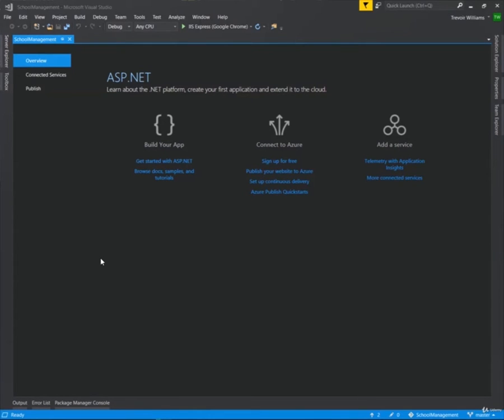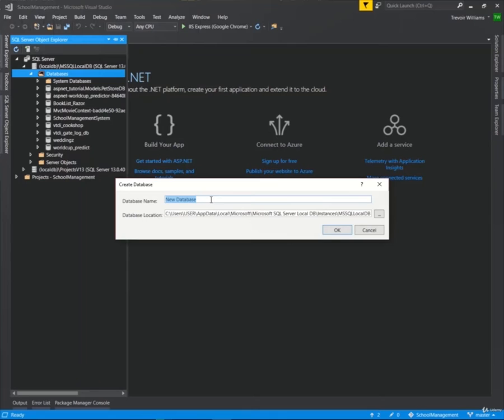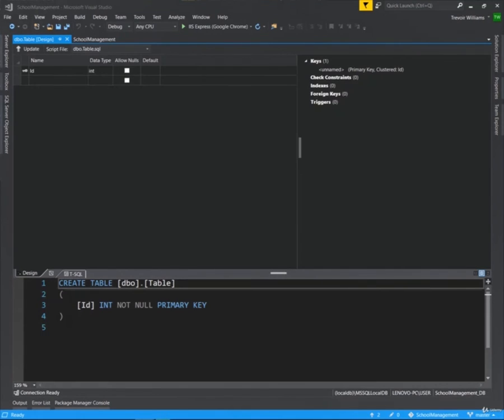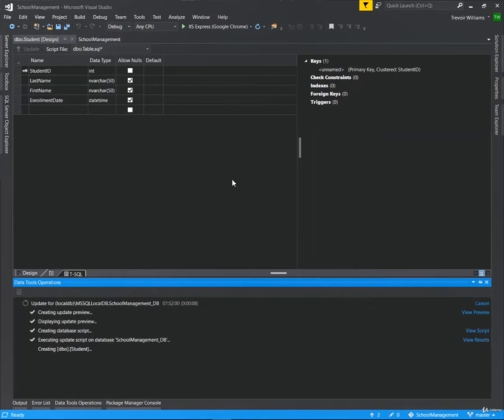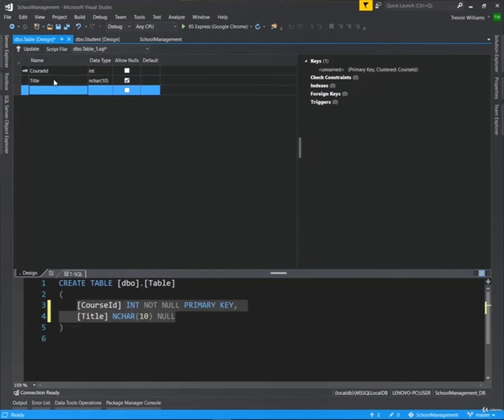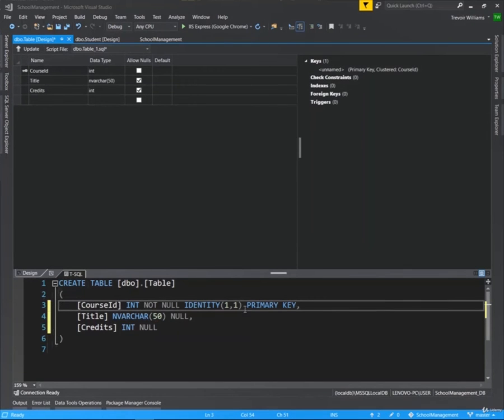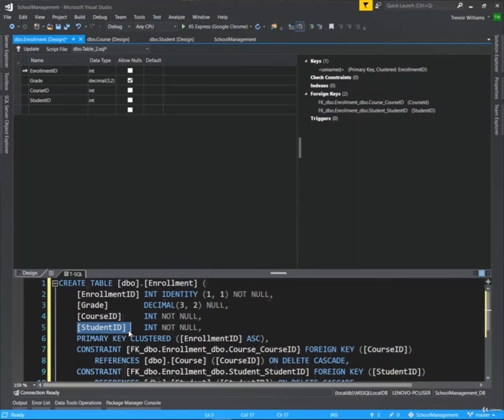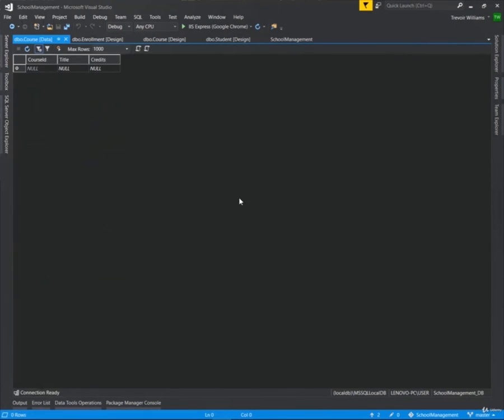How to Setup Database #4